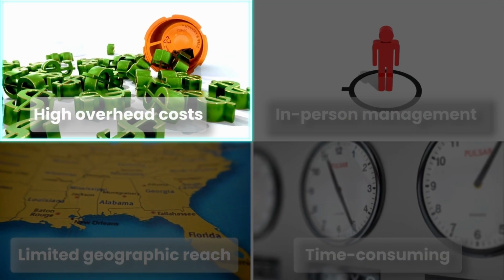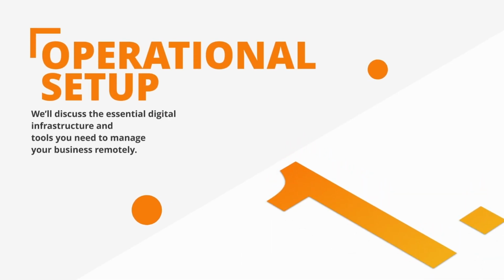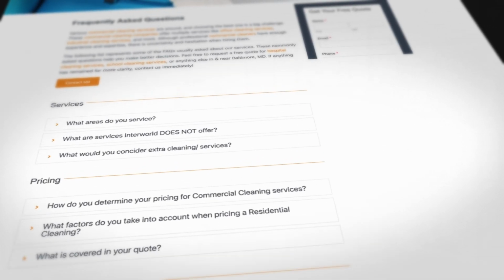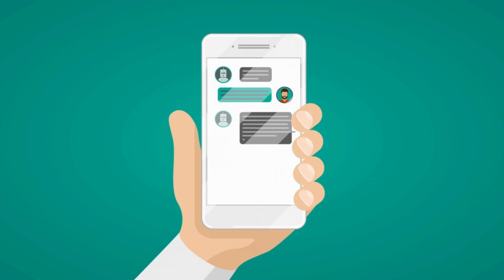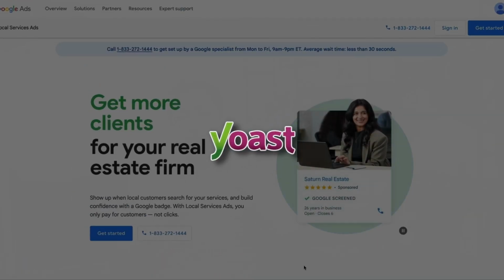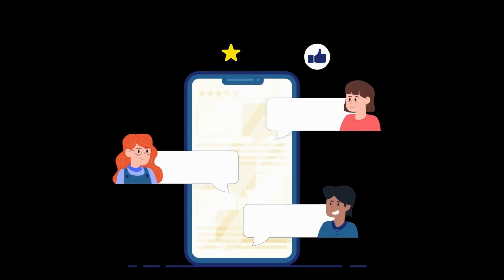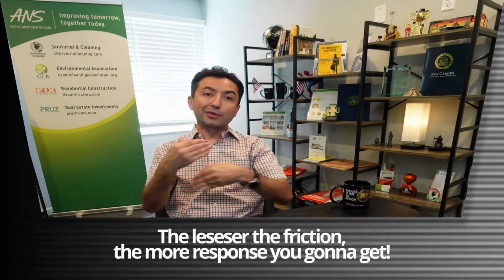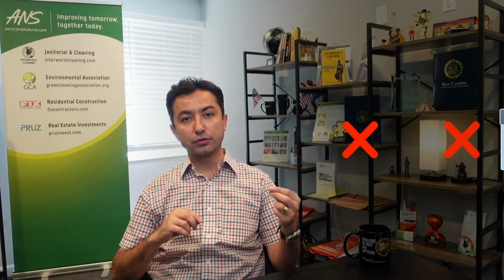How To Start A Remote Cleaning Business for BEGINNERS in 2025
Discover the secrets to building a successful remote cleaning business! In this video, I'll share key steps and practical tips to help you manage your cleaning business efficiently from anywhere. Learn how to leverage technology, optimize operations, and grow your client base without being tied to a physical location. Whether you're starting or scaling your cleaning business, this guide will provide the insights you need for success. Don't miss out on these valuable strategies to take your business to the next level!

VER MI LIBRO: La Guía del Inmigrante: Haga Realidad su Sueño Americano